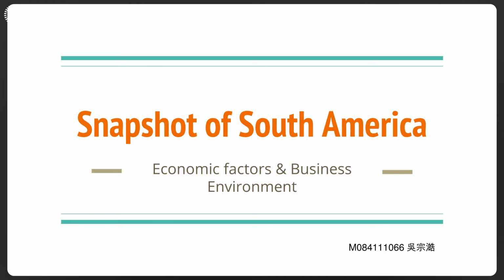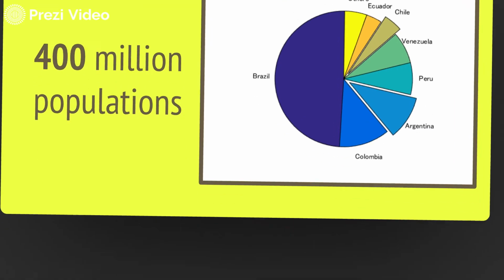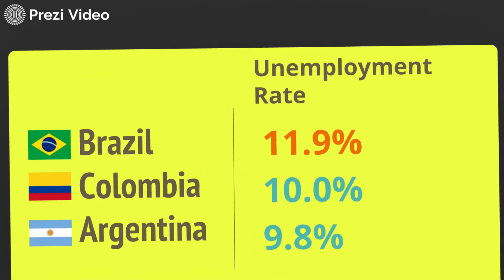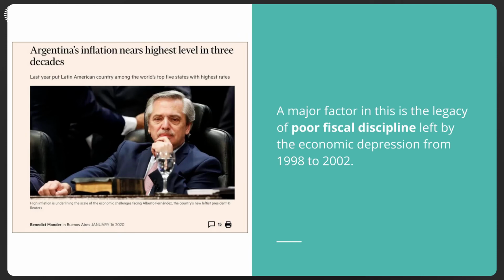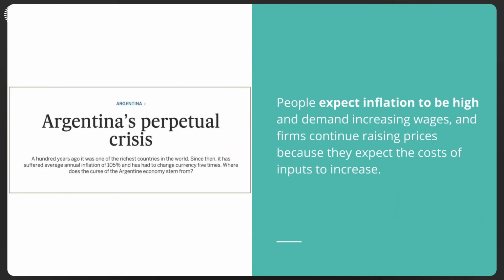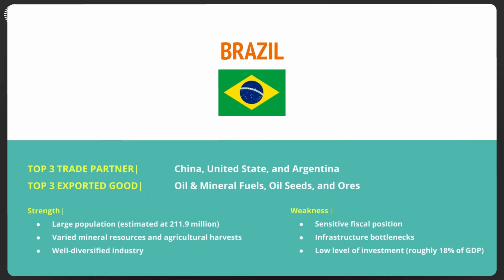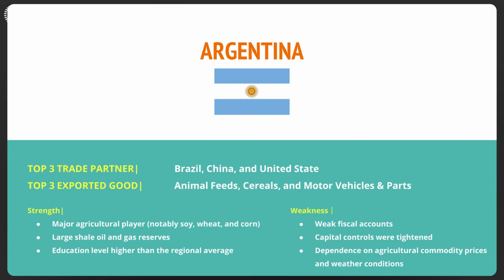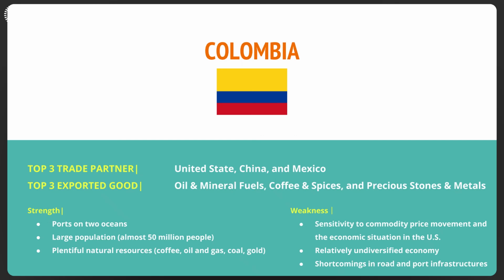Snapshot of South America